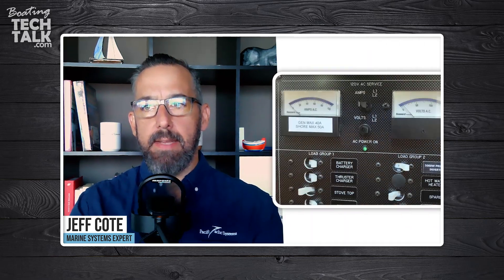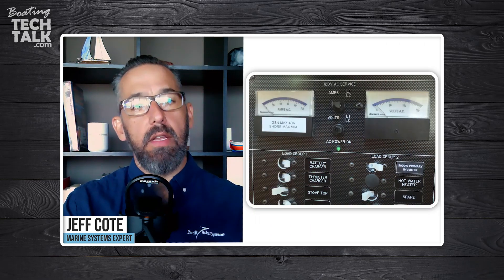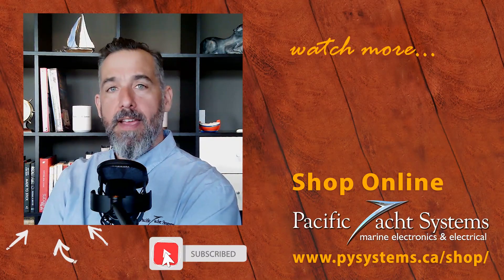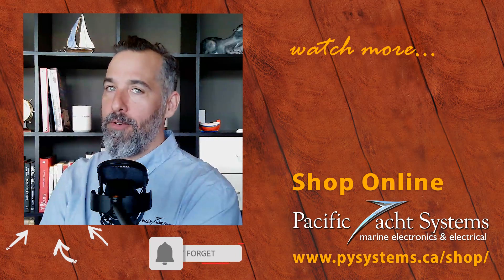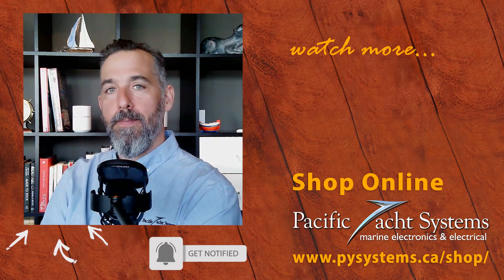Am I Overloading My Boat’s Generator With Too Many Loads?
Roy sent us an email via our website, asking, "I have been learning so much from your videos – thank you!  I thought I would share a recent experience and ask for your thoughts.  I have a new to me boat that has two inverter chargers (one inverter for redundancy and two chargers to charge a large house battery bank).

I was at anchor and noticed a bit of an oil/diesel slick from my Onan 9 kW diesel generator.  I phoned my mechanic and she said that it could be I was overworking the generator.  I had both chargers on as well as the hot water tank.  I turned off the hot water tank and voila, no oil slick.  Thoughts?"

Read our Tech Talk Article from Pacific Yachting Magazine, "Advice on Selecting an Inverter/Charger?",